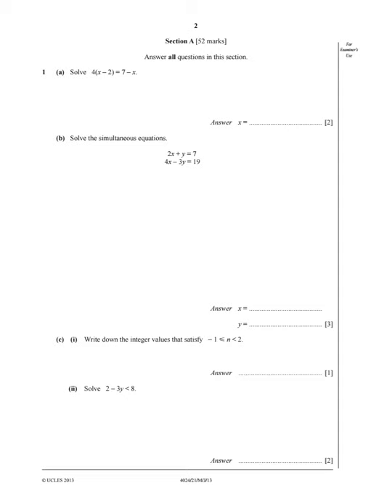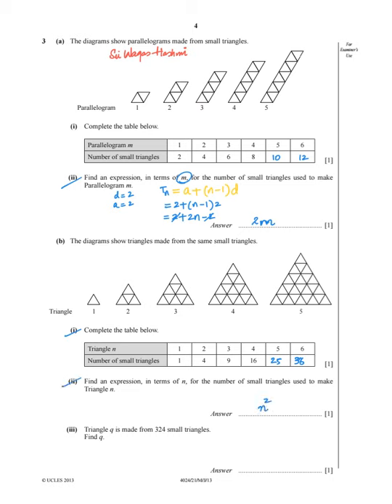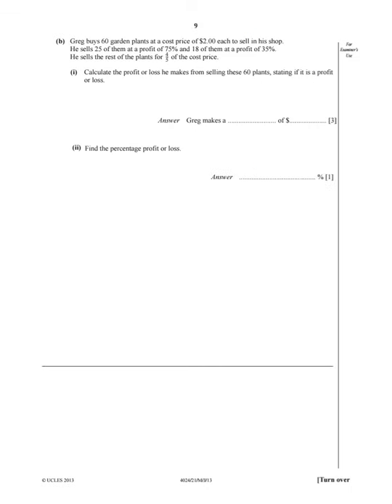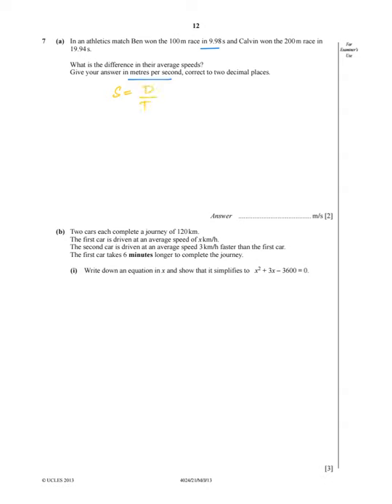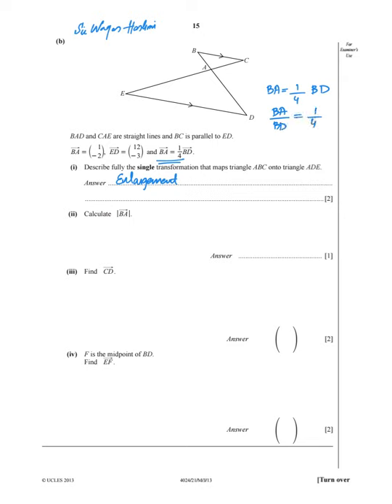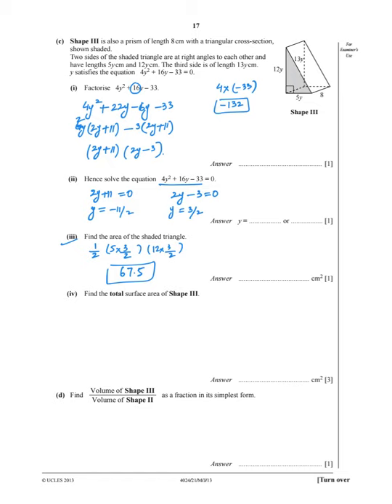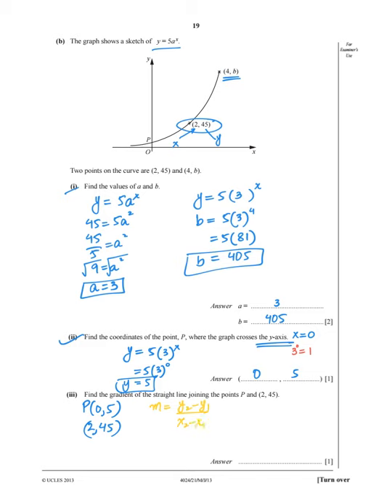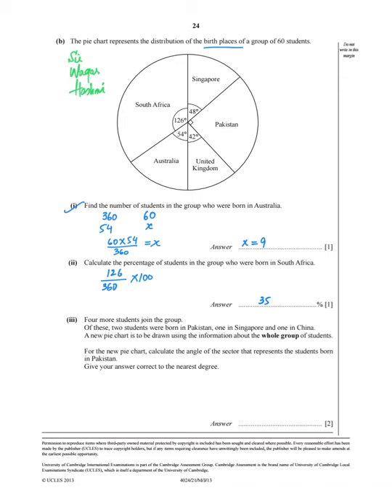O Level Math 4024_June 2013 Paper 21_Past Paper solution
Math 4024, O Level Cambridge past paper complete solution.
How to attempt past paper, easy way, & quick calculations.
Math Syllabus D, O Level Math 4024 & add math 4037 complete past papers solutions are available on my channel.
For topical solutions, download the app Learning Plus where you can access all the difficult topics which includes, Mensuration, Transformation, Vectors, Trigonometry, Quadratic word problems, Statistics etc all their past paper solutions & content video are available on Learning plus.